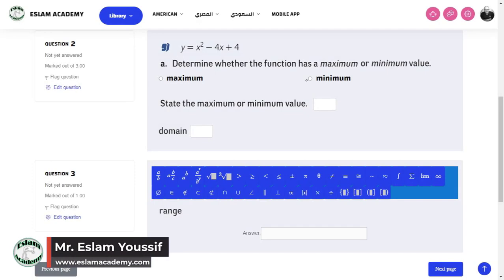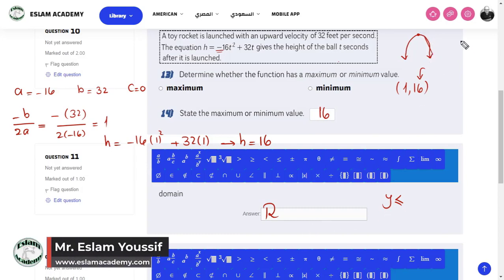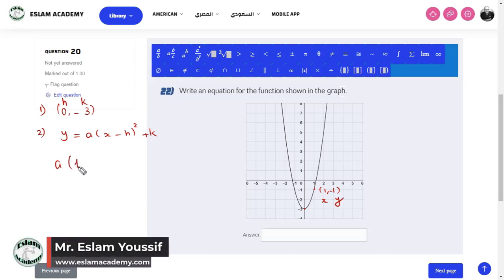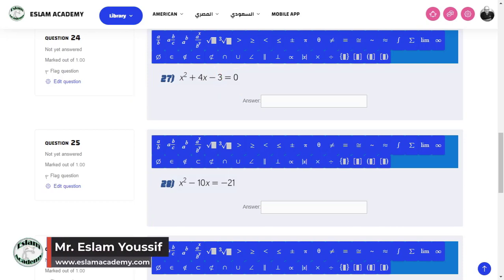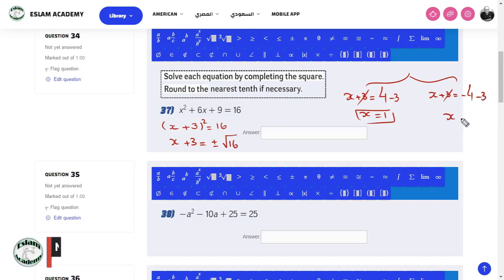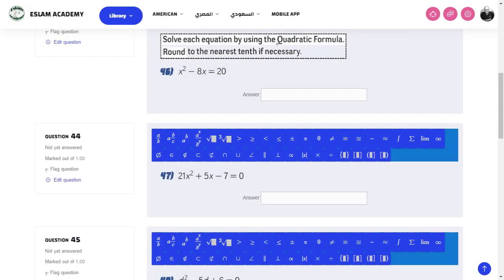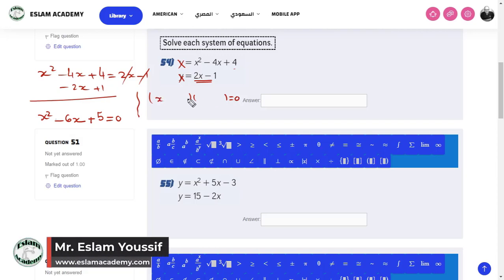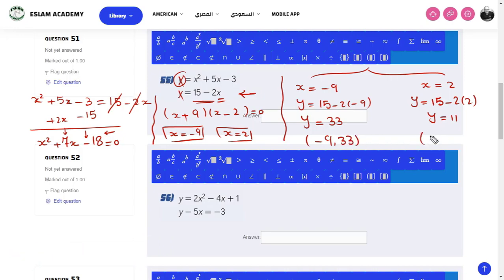🔴 Grade 9 – Chapter 9 – Review [[Quadratic Functions and Equations]] 🔴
🔴 American curriculum - Grade 9 - Algebra 1 🔴

Mr. Eslam Youssif (For Math)